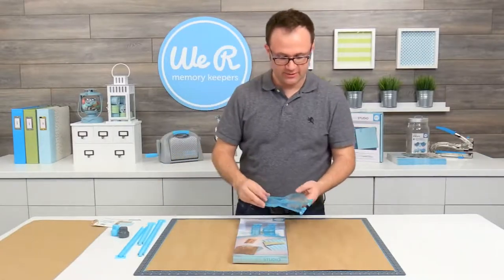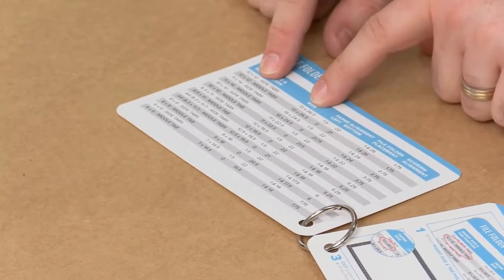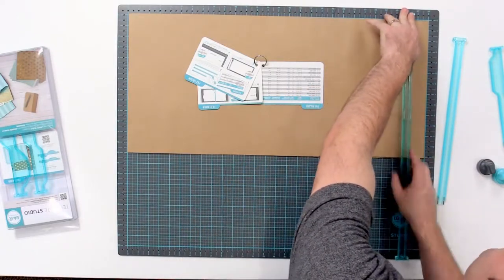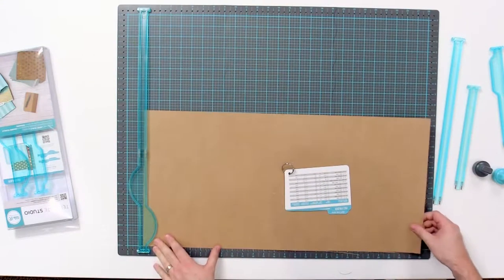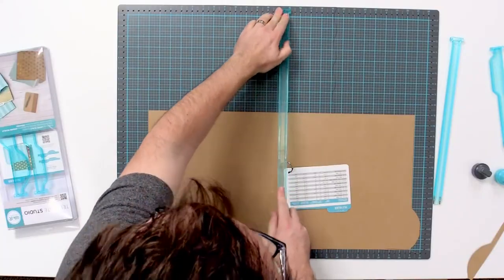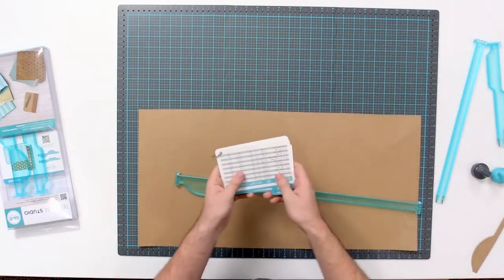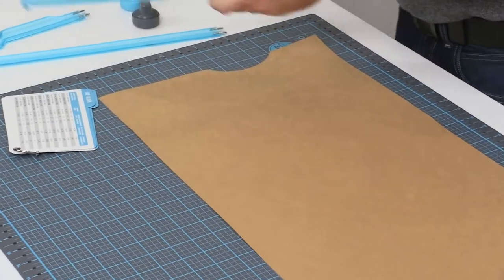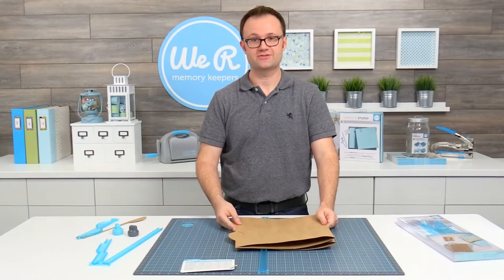Template Studio File Folder Guide Tutorial